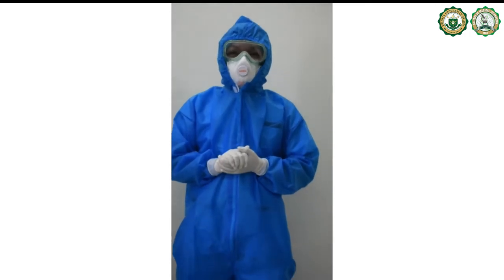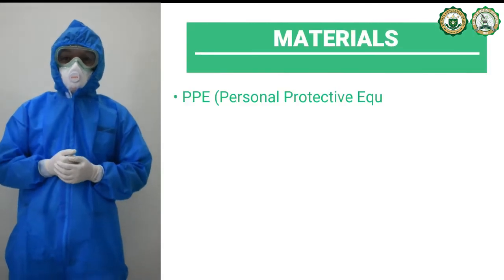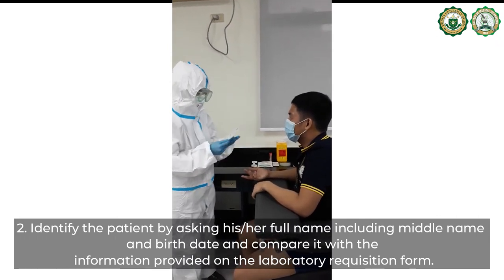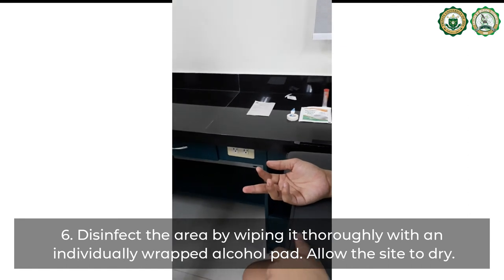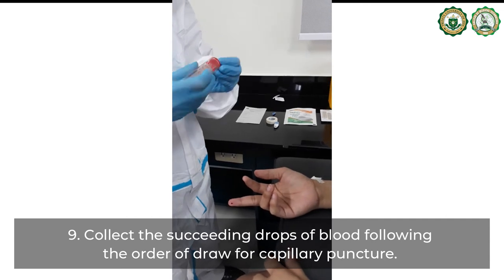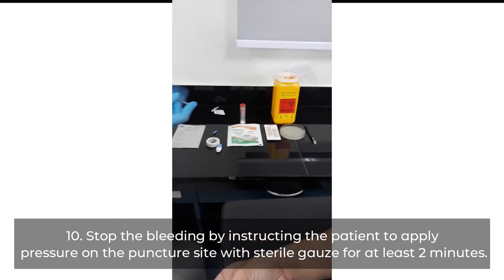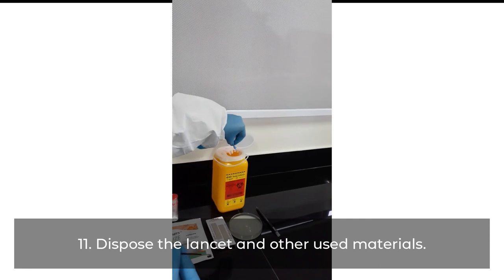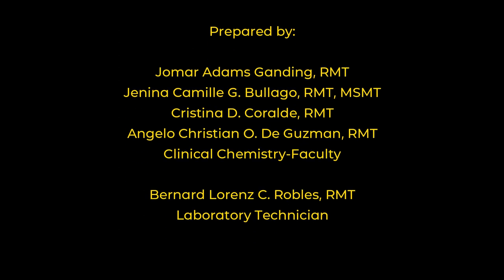CCM_111: Skin Puncture